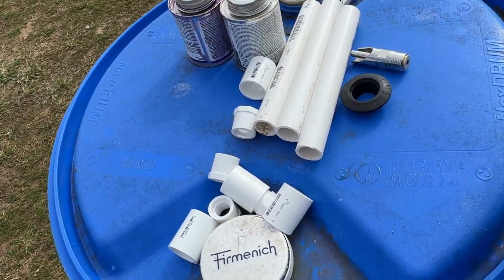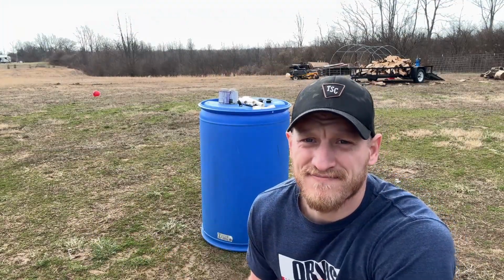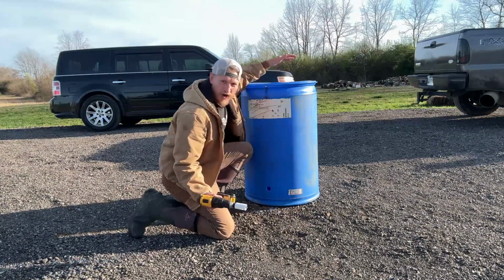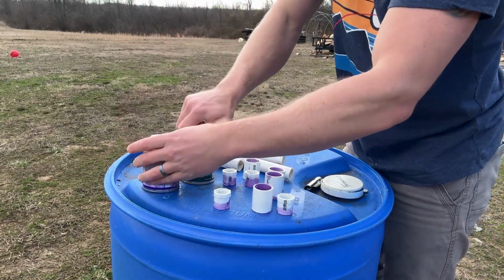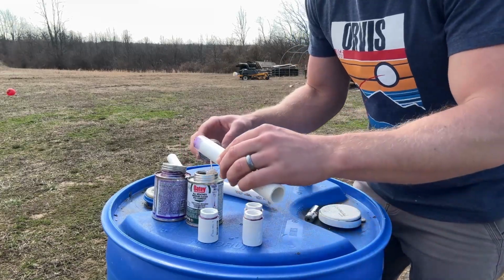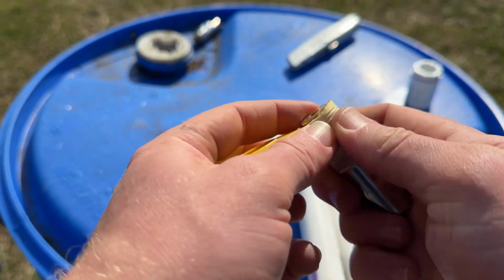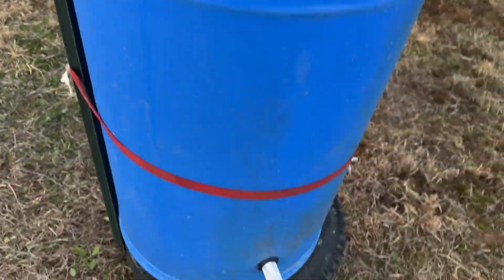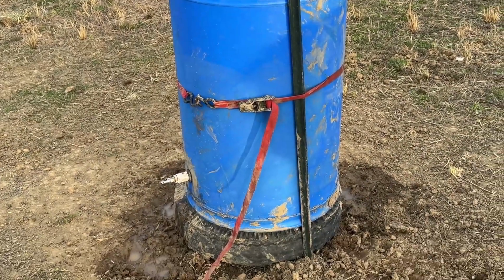DIY 55 Gallon Pig Waterer- Cheap and Easy!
UPDATE: since this video we have changed to a trough system that works really well. This barrel worked okay but we kept having a leak issue from a crack in the side of the barrel and didn’t want to try making a whole new one to do possibly end up with a similar issue. We will show you our new set up in a later video.

Here are some of the links to the materials used!
Automatic watering nipple
Teflon Tape